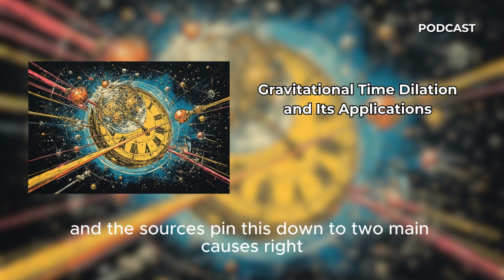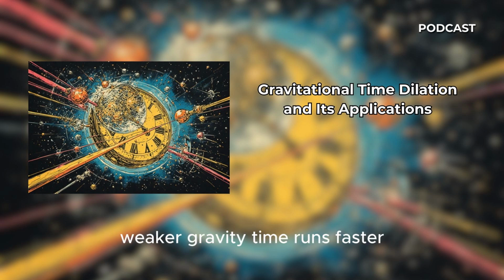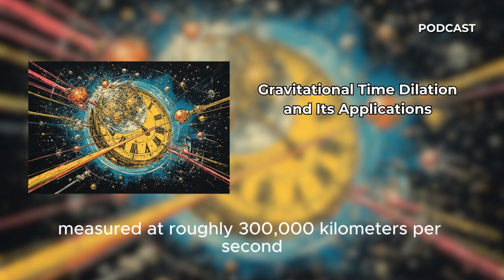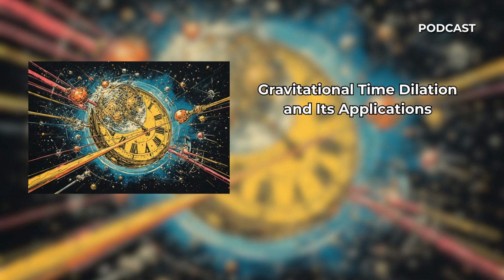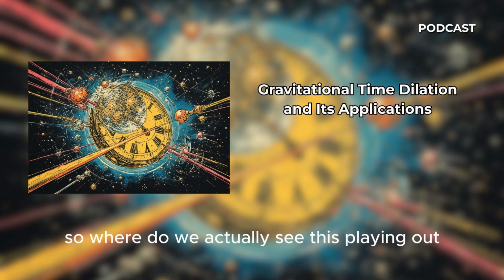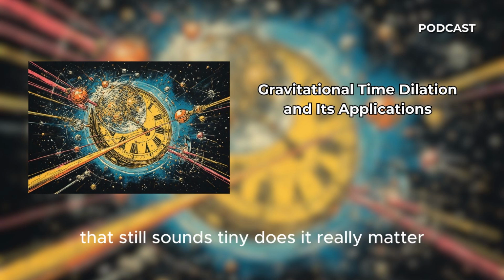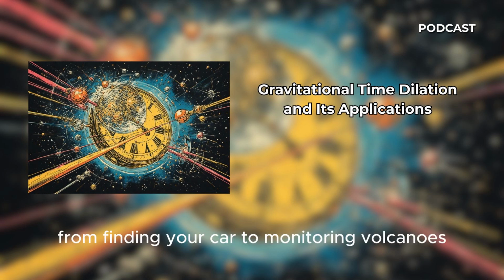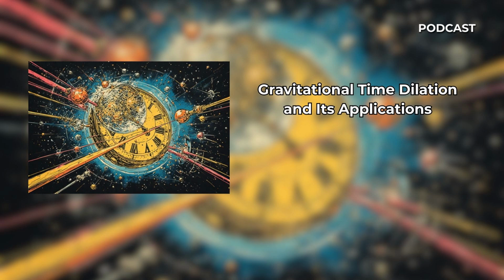Podcast : Gravitational Time Dilation and Its Applications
Time is Relative! 🤯 In this podcast, we break down the fascinating concept of Gravitational Time Dilation, explaining how gravity bends time and showcasing its surprising applications that affect your daily life (yes, like your phone's GPS!).